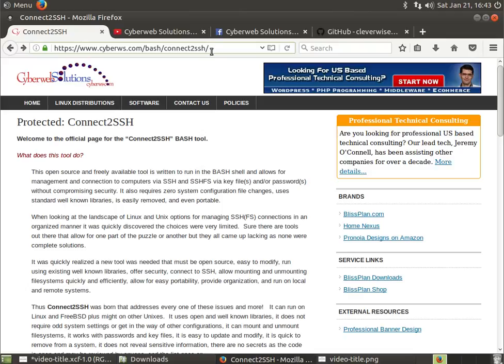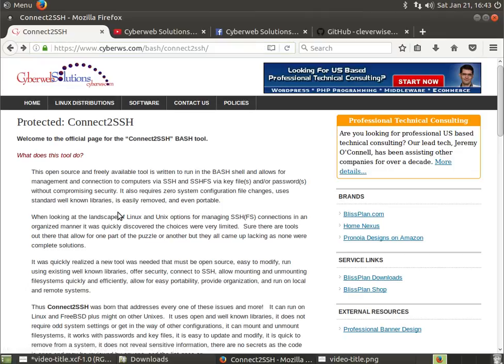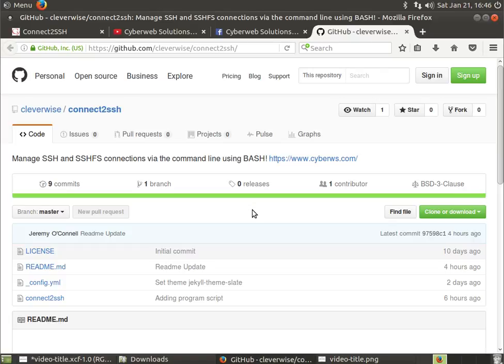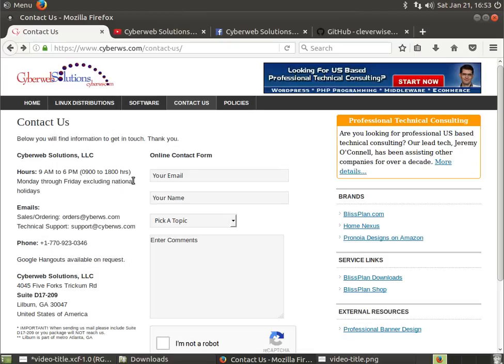Connect2SSH - Update Notifications & Comments/Suggestions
Update Notifications & Comments/Suggestions for the Connect2SSH tool.